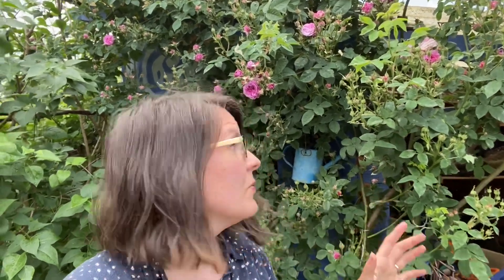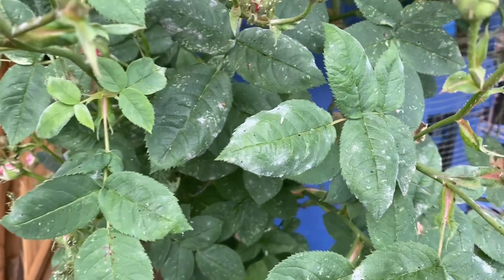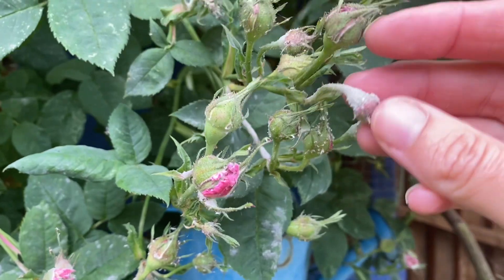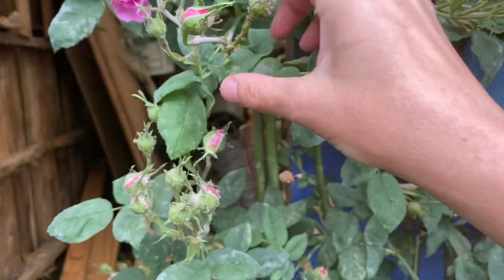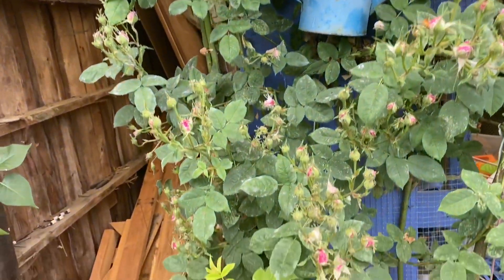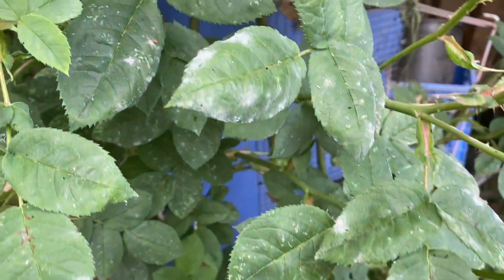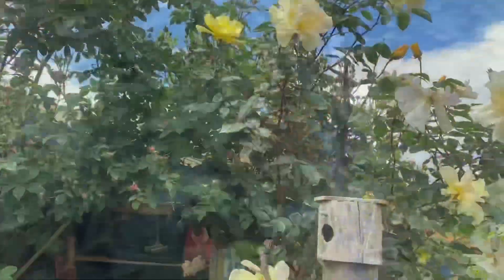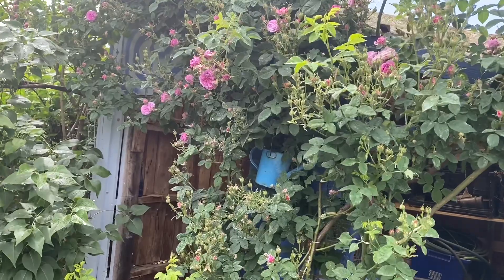How to Treat Roses for Powdery Mildew WITHOUT Fungicides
Powdery Mildew can be a real issue for Roses in the spring. It’s also a problem for squash and other annual food crops.  Here’s how I support my rose and deal with powdery mildew in my garden WITHOUT fungicides and while I foliar feed my rose (these techniques can also be used on your annual veggies).